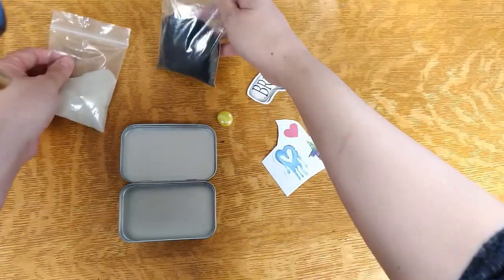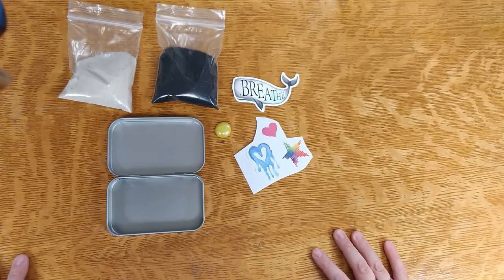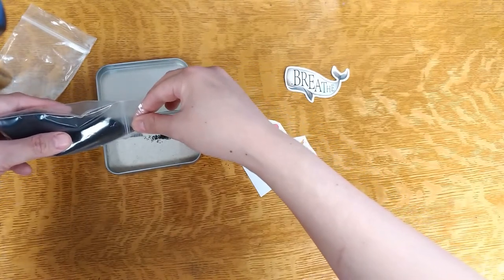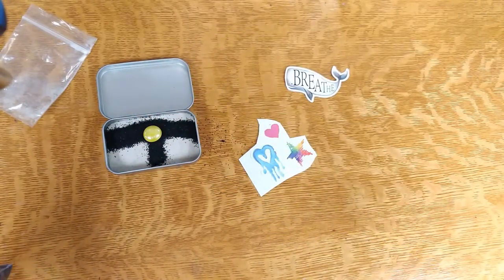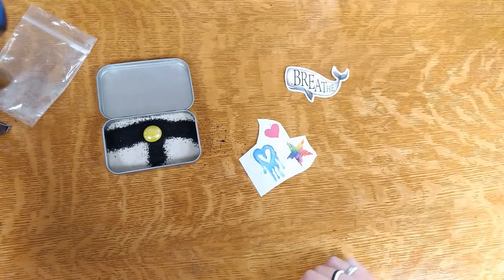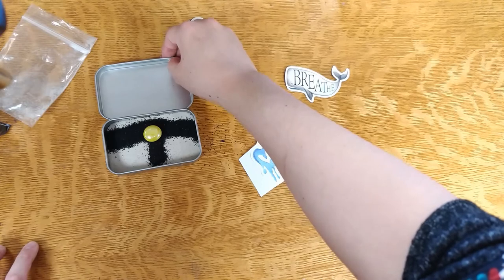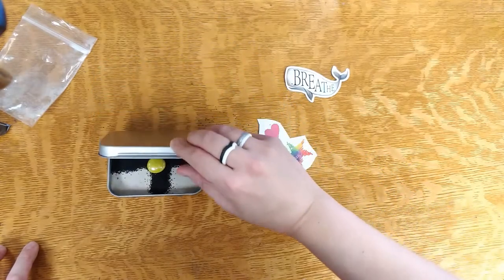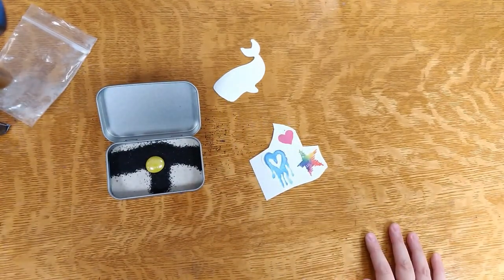Take and Make: Mini Zen Gardens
Breath deep and destress with create-your-own mini Zen gardens. Teens ages 12-18 can pick up a kit at any Glendale Public Library beginning March 1, 2021, while supplies last.  First come, first served.